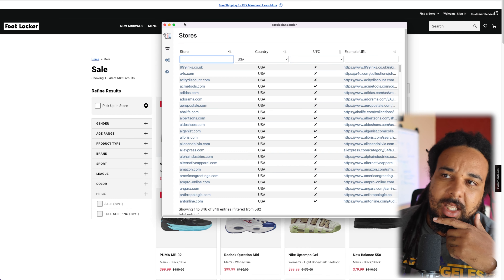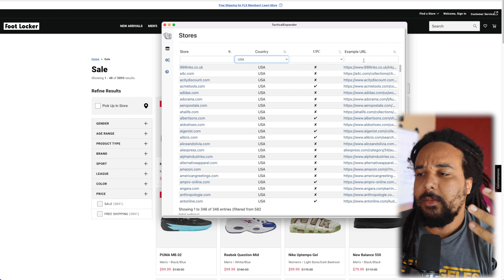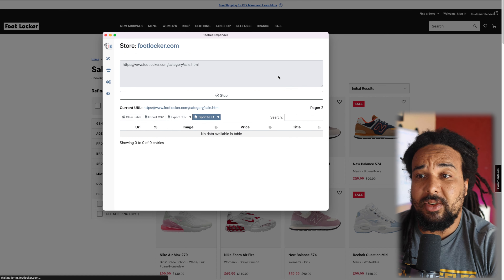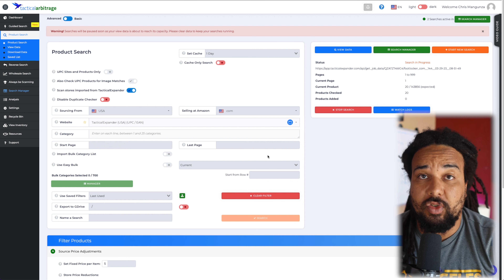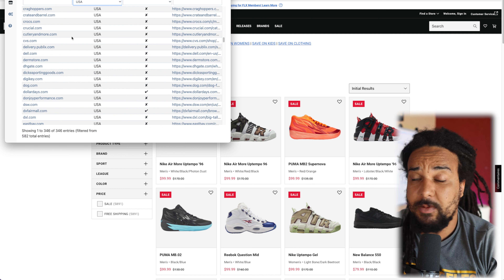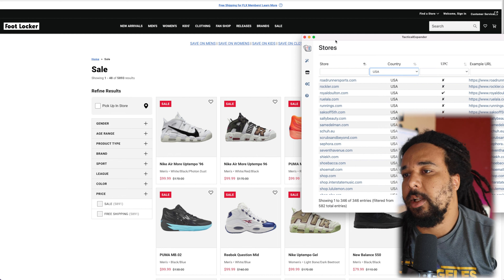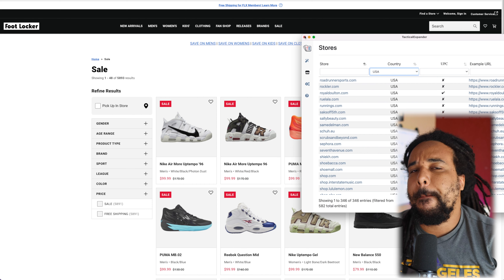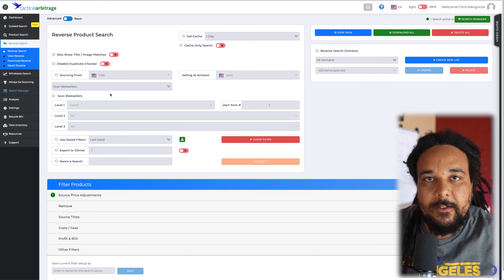This Tactical Arbitrage Add On is a Game Changer | Tactical Expander Review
Today I'm reviewing Tactical Expander which is in my opinion one of the best online arbitrage software.

💡SCHEDULE A 1-ON-1 CALL WITH ME TO ACCELERATE YOUR GROWTH ON AMAZON